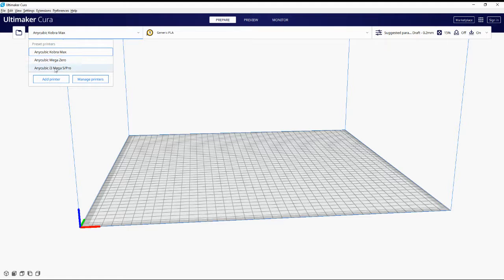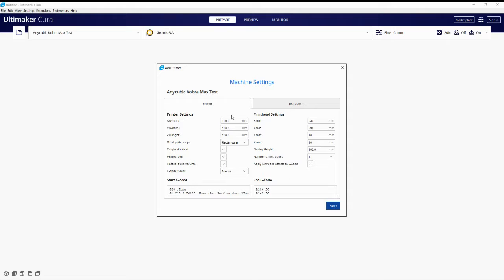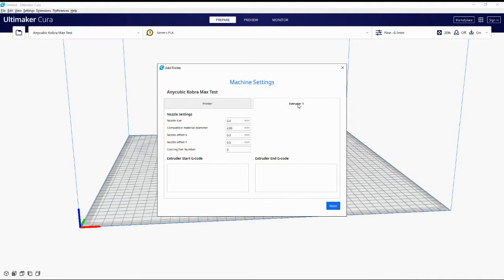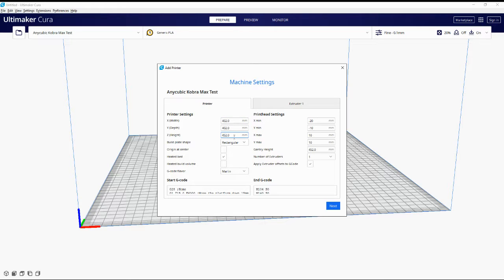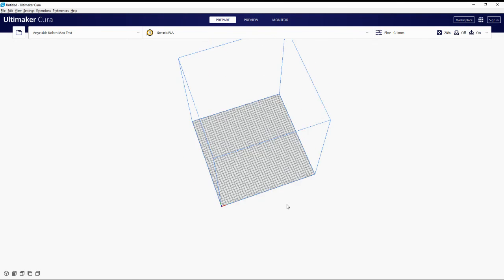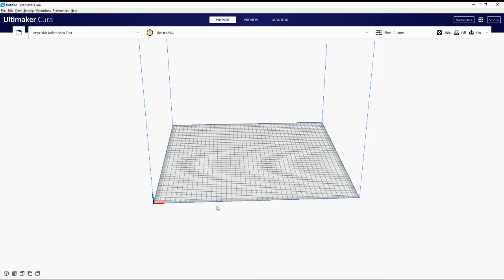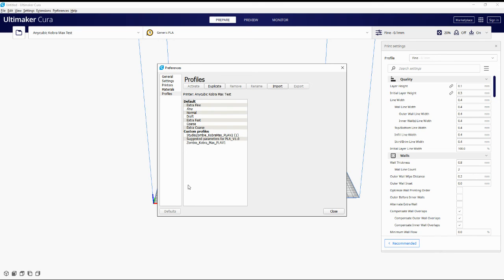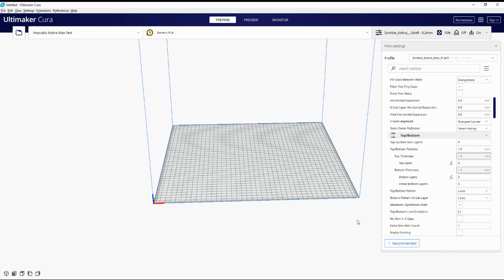Anycubic Kobra Max Cura Printer Setup and Settings profile setup guide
Hi all
this is short video that will help with the initial setup of your Anycubic Kobra Max onto the Cura platform and selecting the Printing profiles that can be found on you micro SD card as supplied by Anycubic.
check out my linktree here you will find links to my Instagram page and various links to the offical Anycubic selling sites.

minor changes will need too be made suiting your requirements

please choose Kobra max Cura 5.1 files download them and then follow this video has been tested against both 4.12 and cura 5.1